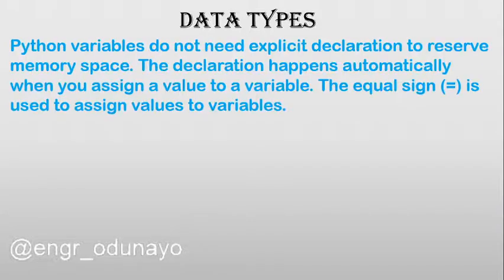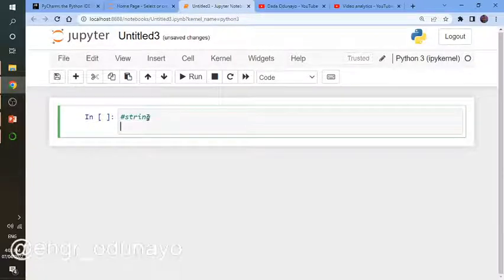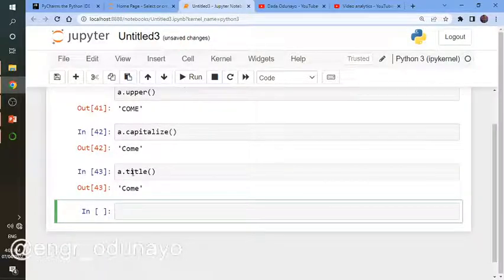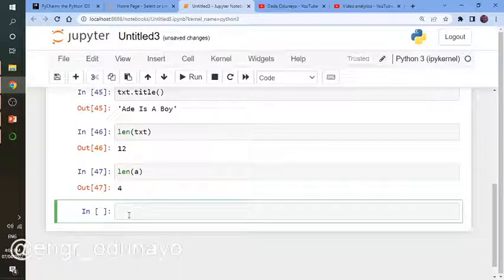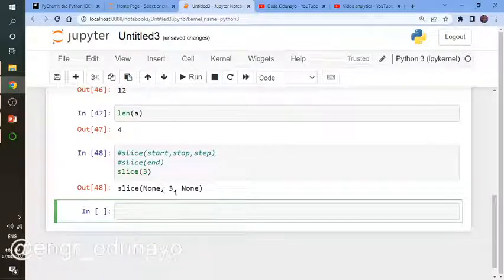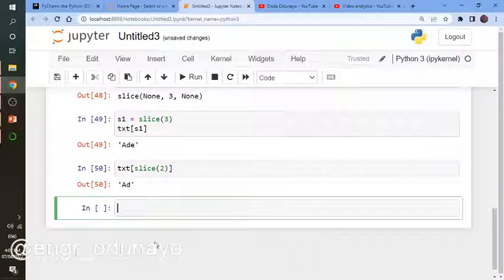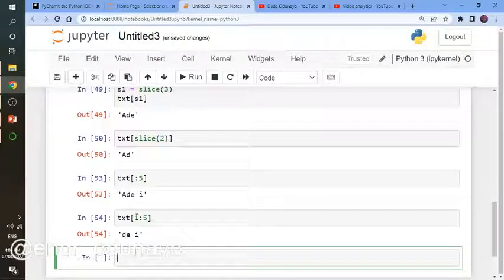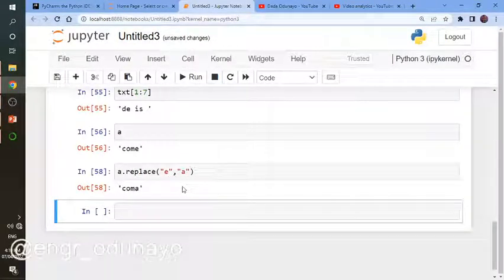Python Programming Tutorial #4 Data Types